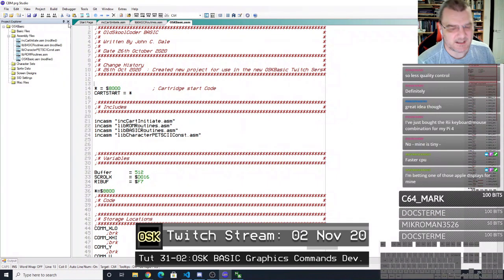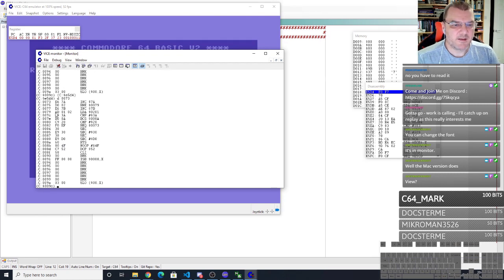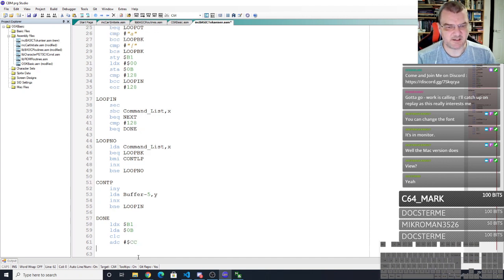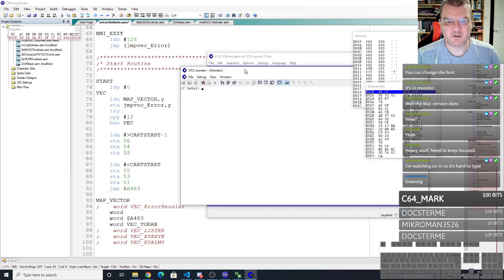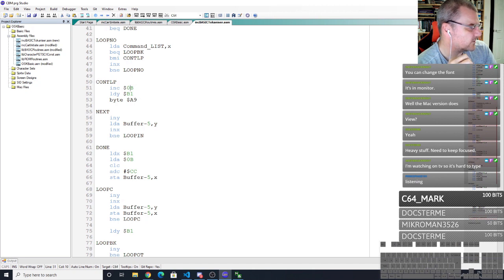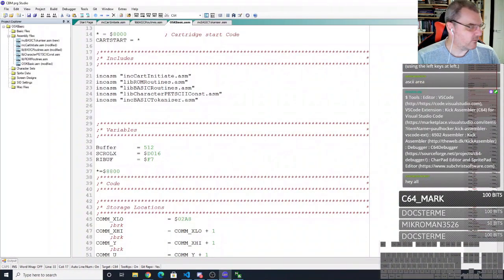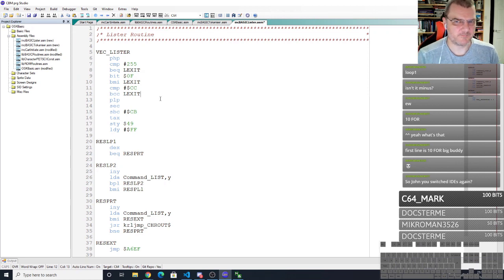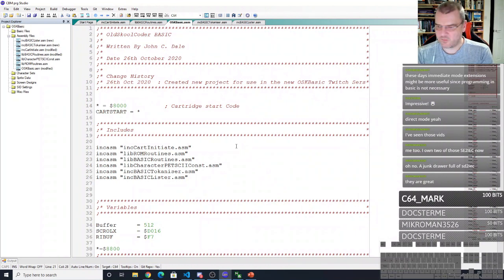Tutorial 31 : Ep 02 - OSK BASIC Graphics Commands (6502)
Hi Guys,

In this episode we start the BASIC Interpreter WEDGE system, where we will start the development of the Tokeniser and Lister functions.

Forum : forum.OldSkoolCoder.co.uk

Stuart Hurst

Juergen Pichler
Mark Shepard
G^Ray Defender
Raven
WauloK

John DiLiberto
Julien Nadeau Carriere
James Bearss
HybridGrid
Adam Sommer
Gregor Gramlich
Amok
Dale Andrew Darling
JMLaniel
Docster
AndyMagicKnight
GaryMeg
Cyb3rfly3r
Stacy Bates
Matt Kasdorf
BumblingCoda

Peter Martin
Jeffery T Birt
James Taylor
Robin @ 8 Bit Show And Tell
Karl Tylman
Ben Wood
Michael Nielsen
Justin
Antonio Bianchetti
Jesus Garcia
Pagetable.com
Stuart Garnham
Zerfall
TriGaDe
Phaze101
KnightFire
Edi Frankovic
RetroSteve
Lycoris4
Mark Kaufmann
David Pickford
Wayne Bushby
Daz Barthram
MadZ28
Richard DeCosta And Thomas Cleveland Lane